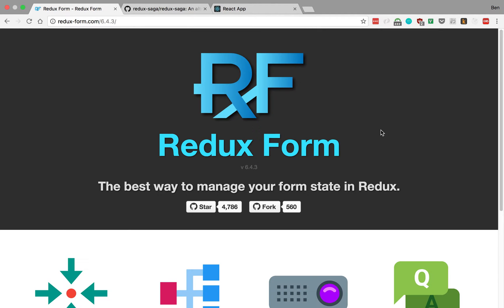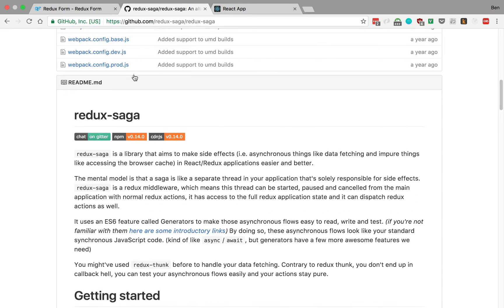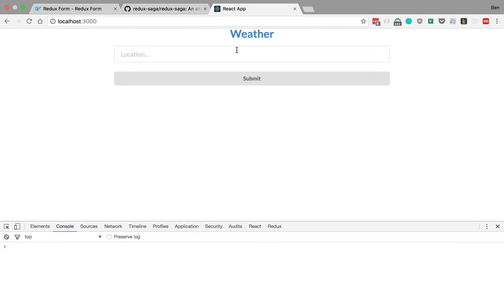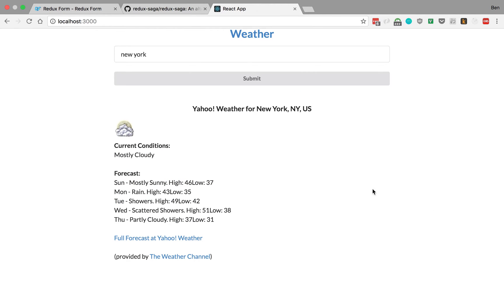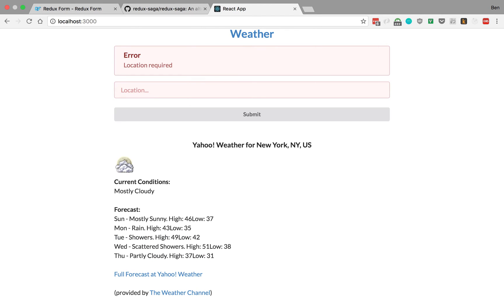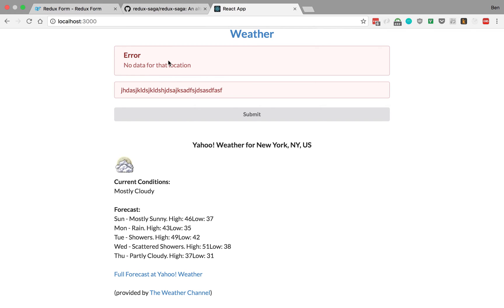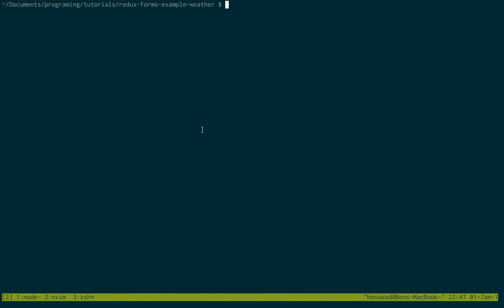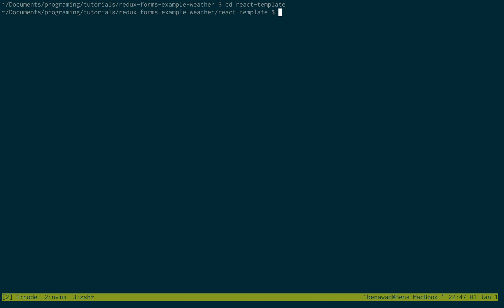How to use redux-form and redux-saga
Learn what redux-form and redux-saga are, and how to use it in a React/Redux application.

npm:
npm install --save redux-form superagent